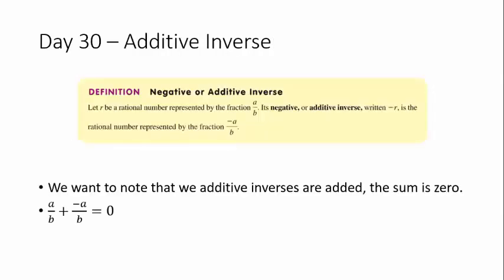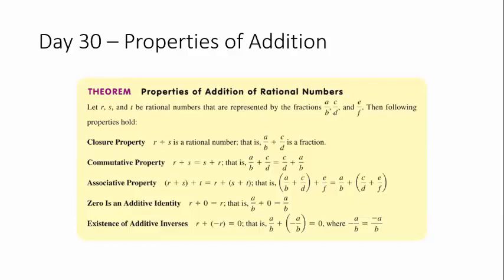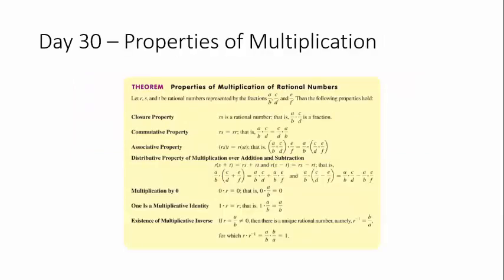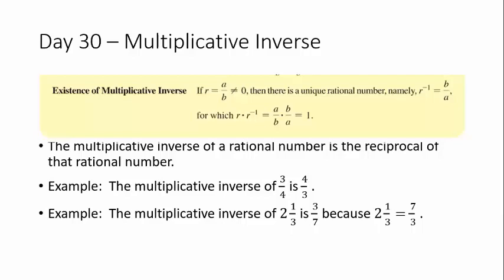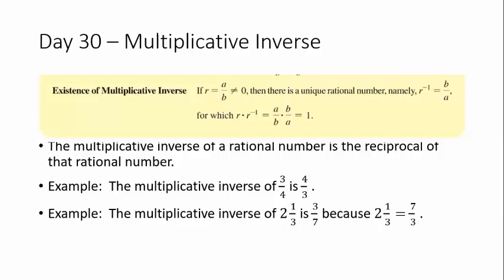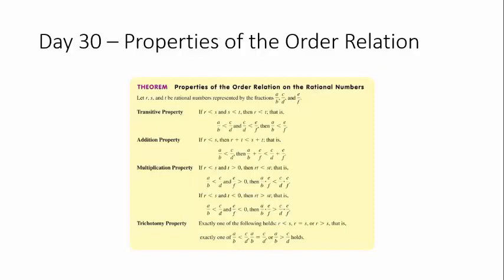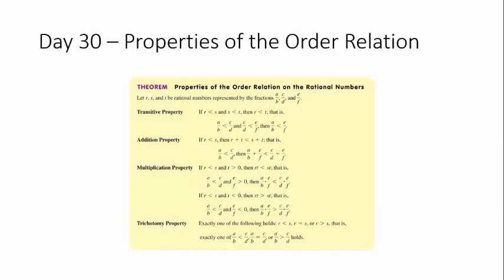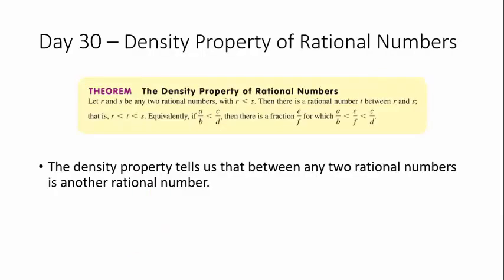111 Day 30 Video